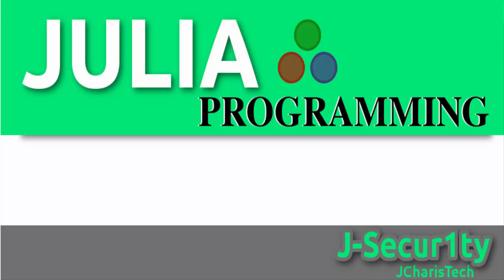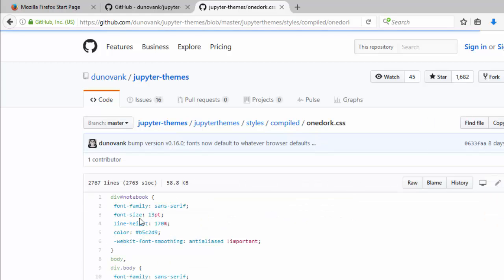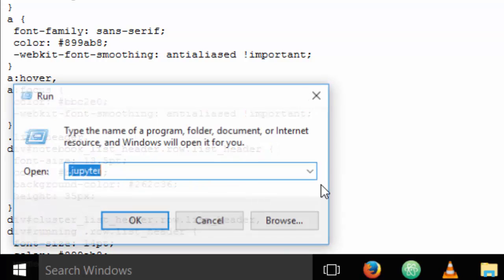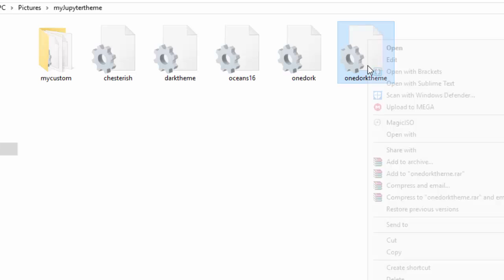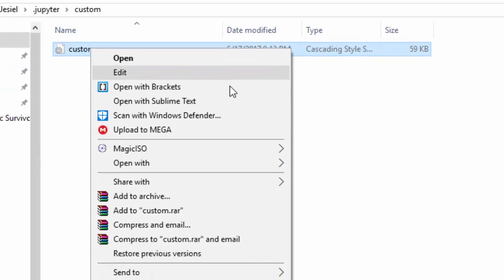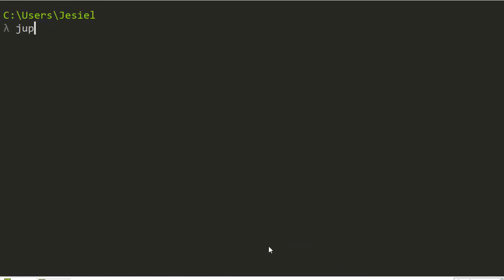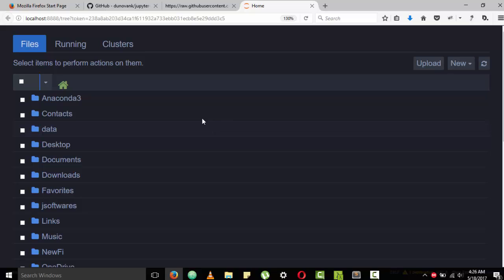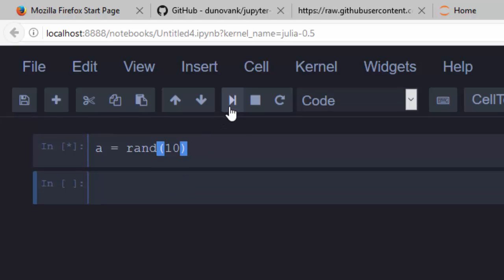How to Change Jupyter Notebook Theme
How to Change Jupyter Notebook Theme(Custom Theme)

How to change the default white theme to your own custom theme for jupyter notebook.(from white to dark)